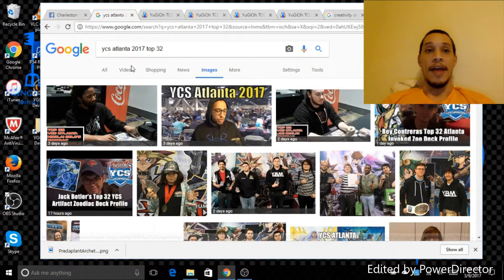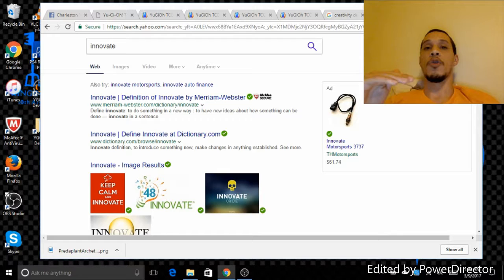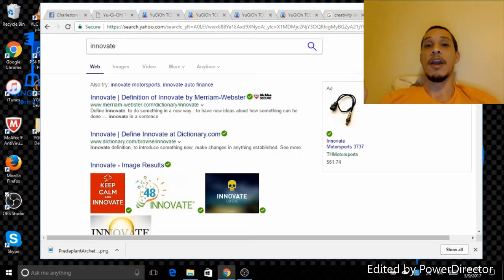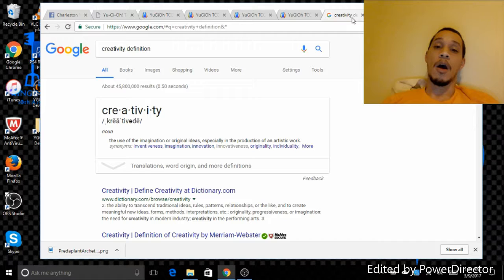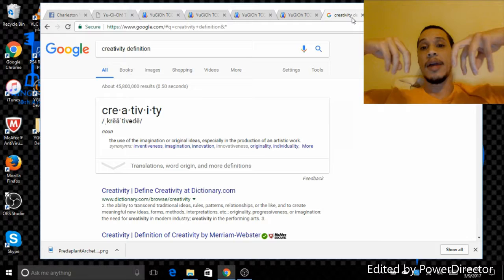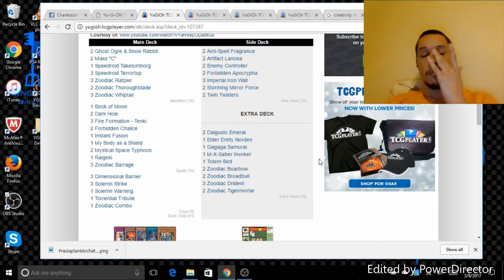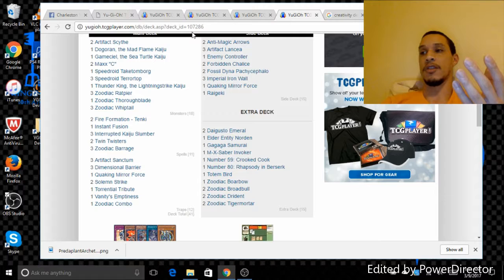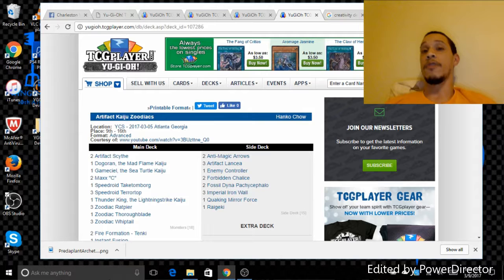Discussion: Innovation & Creativity...R Zoodiacs ruining the game?